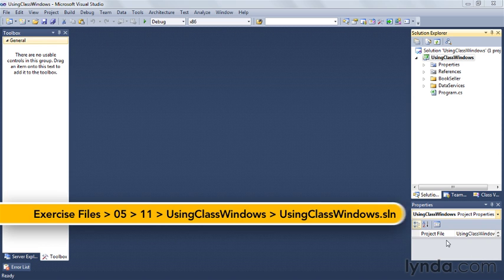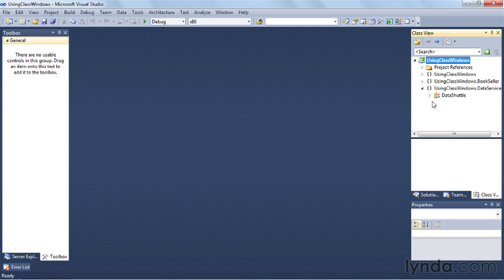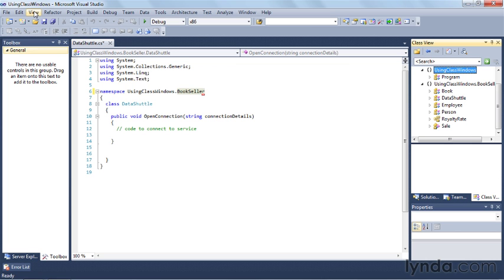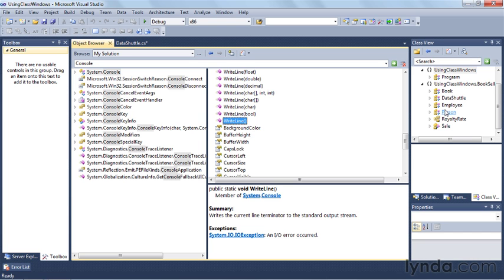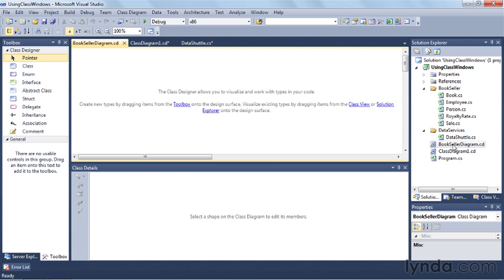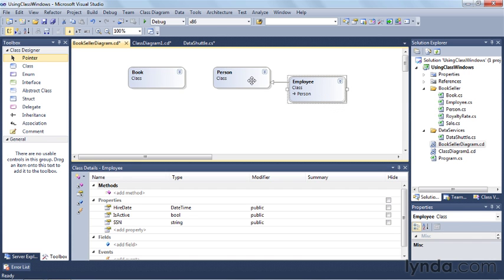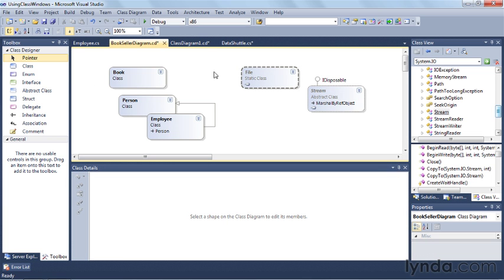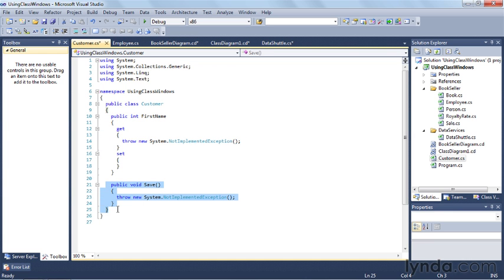Using the Class View Class Designer and Class Diagram tools C# visual studio